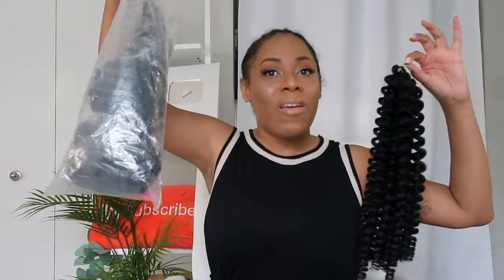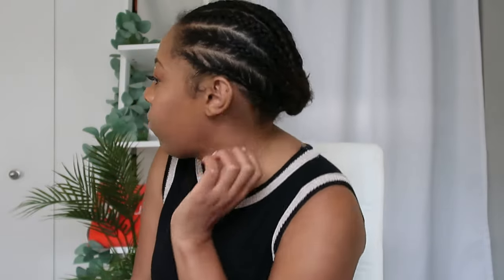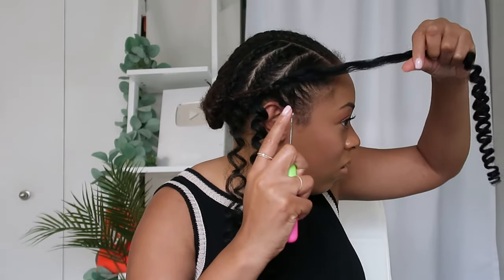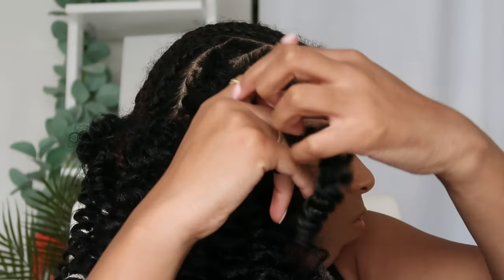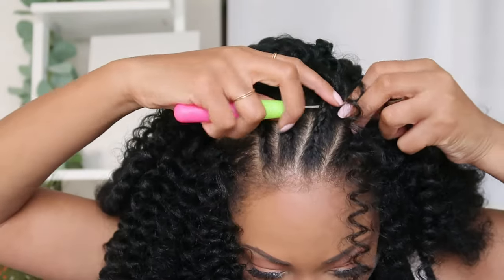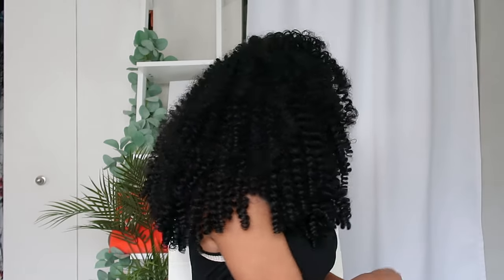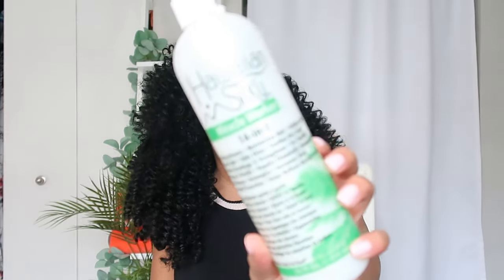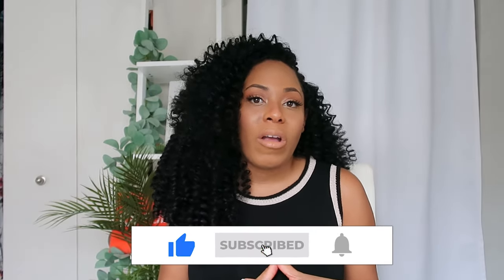ROKTRESS JAMAICAN BOUNCE CROCHET HAIR INSTALL| LIA LAVON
⭐️Hair Information⭐️
Roktress Jamaican Bounce
Length - 12 inches
Color - 1B

Hawaiian Silky Miracle Worker
Amazon Storefront ⭐️